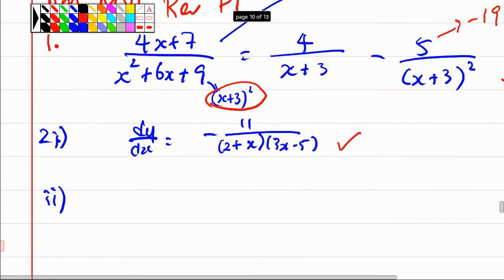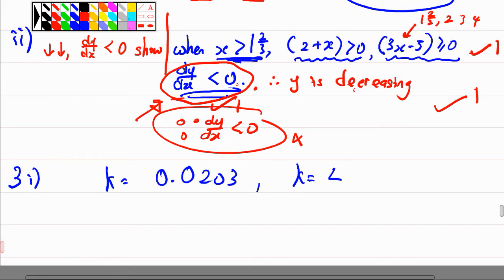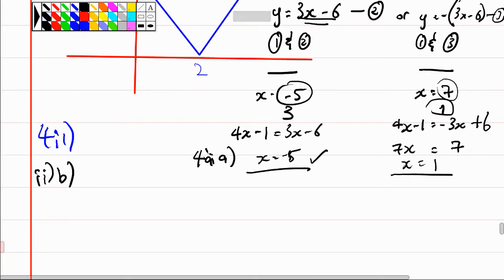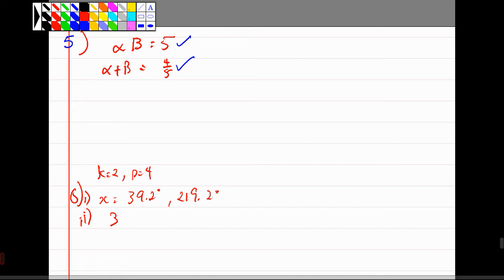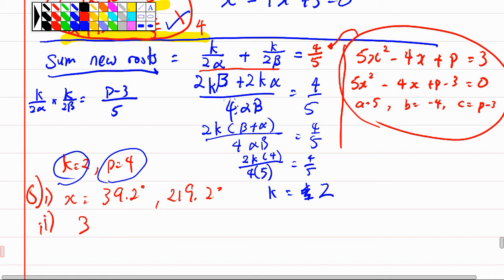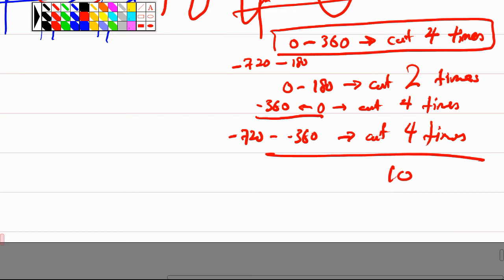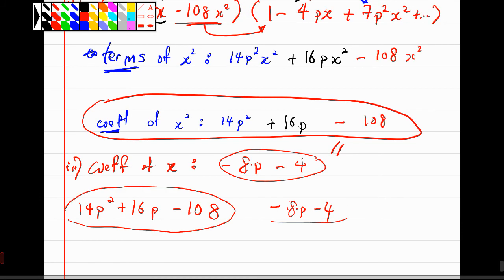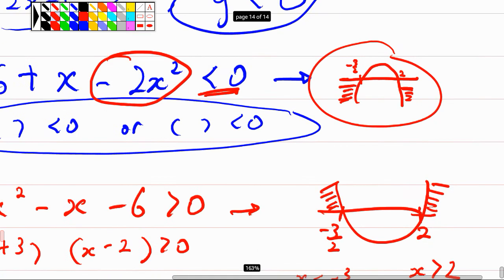AM 5N MYE p01